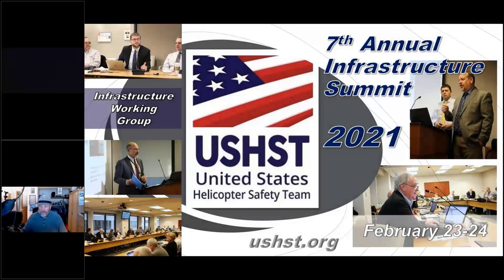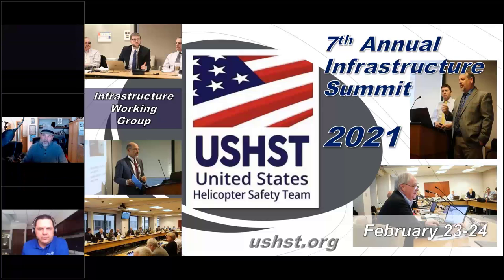08 Aqueous Film Forming Foam AFFF A Johnson USHST IWG 2021